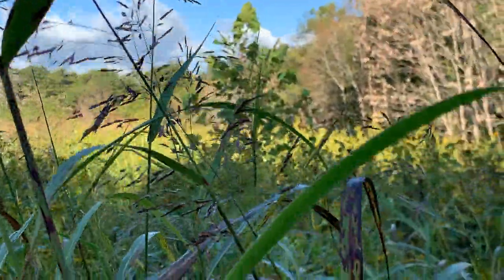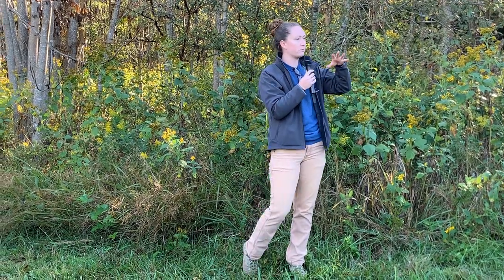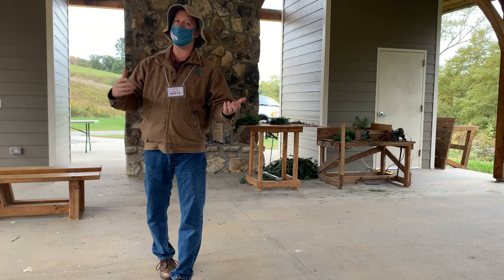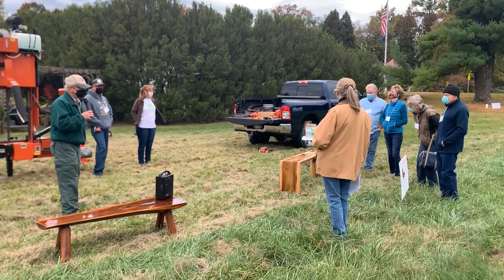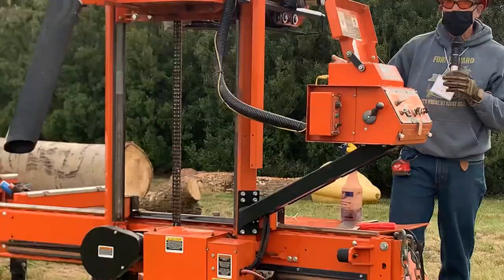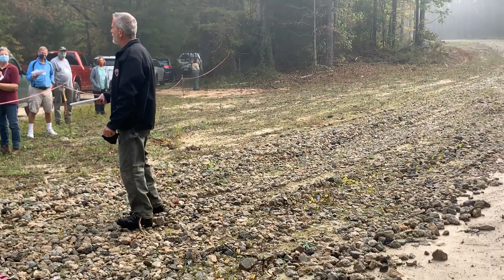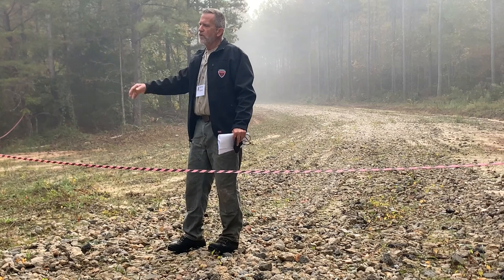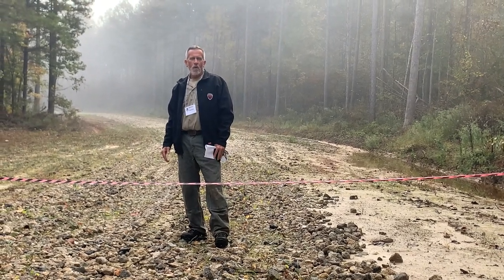2020 Virtual Fall Forestry & Wildlife Field Tours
Join the Virginia Forest Landowner Education Program, Virginia Cooperative Extension, the Virginia Department of Forestry, and our natural resources partners for a virtual tour of sustainable woodland and wildlife management practices across Virginia.  These clips were recorded during the October 2021 in-person Fall Forestry & Wildlife Field Tours.  Stops include: wildlife management, Christmas tree production, a portable sawmill demonstration, and a discussion on building woods roads.  Thanks to all our hosts and speakers for their participation!